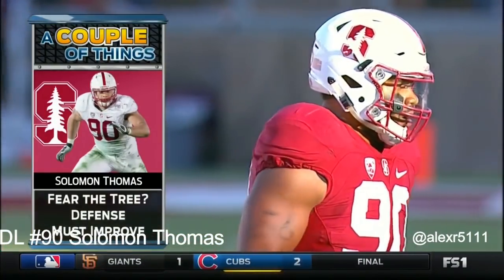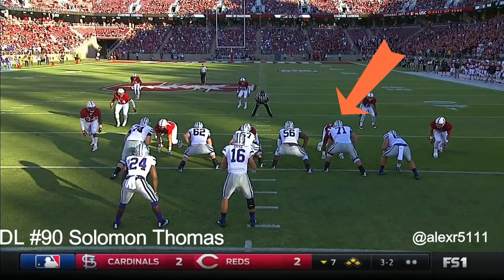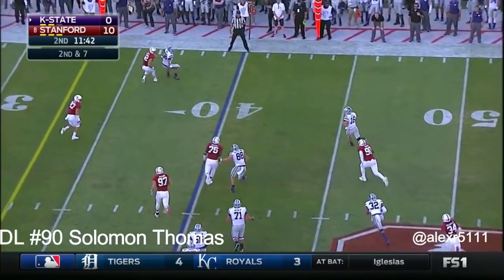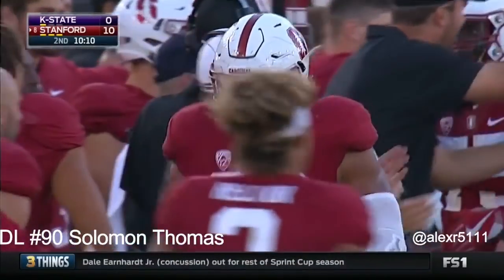Solomon Thomas vs. Kansas St (2016)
EDGE #90